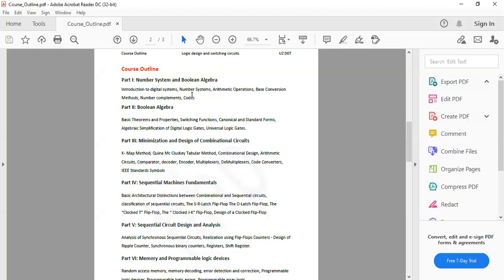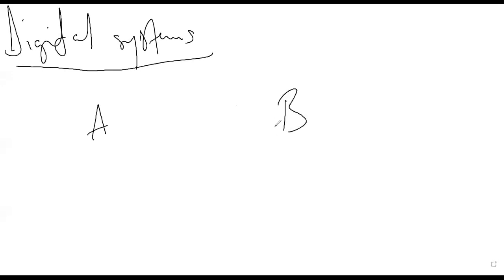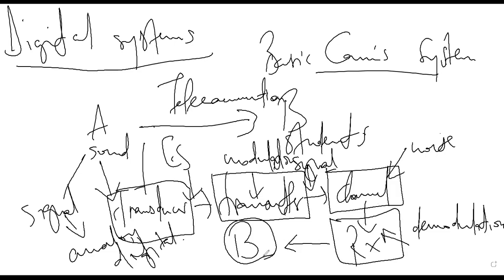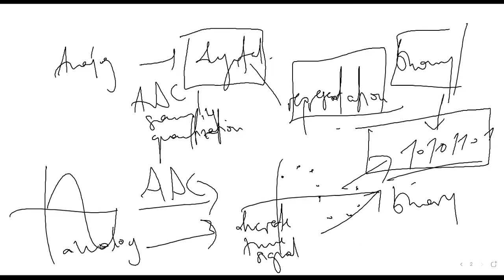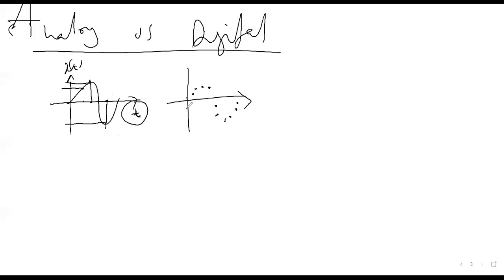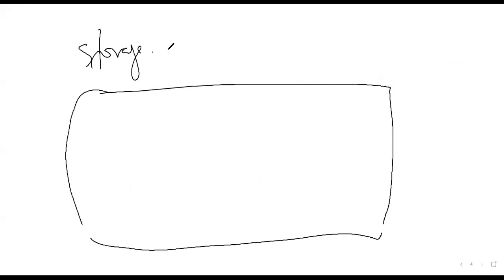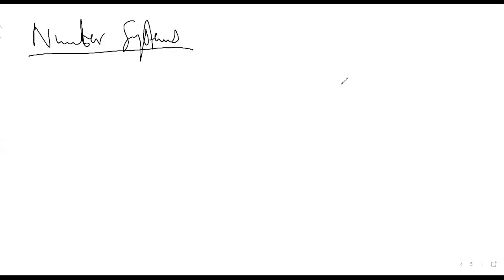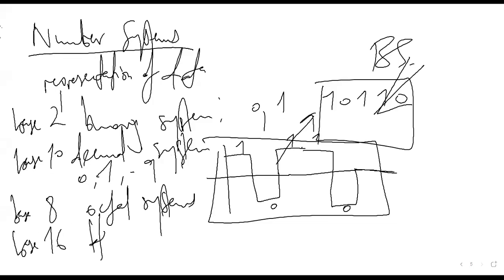1 Intro number systems